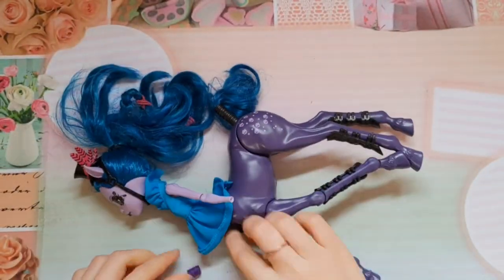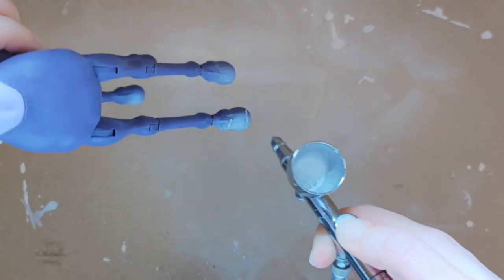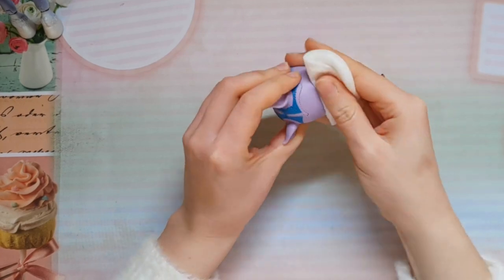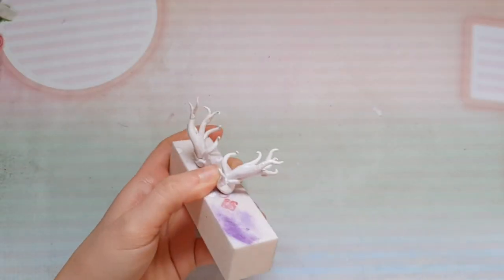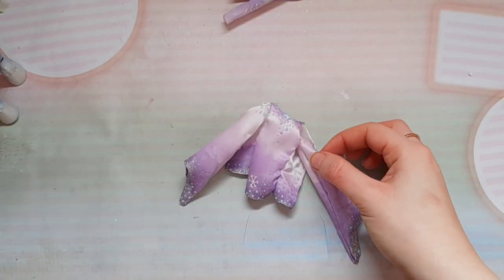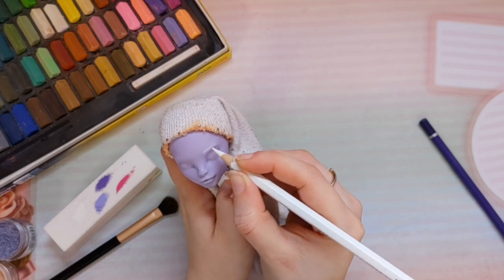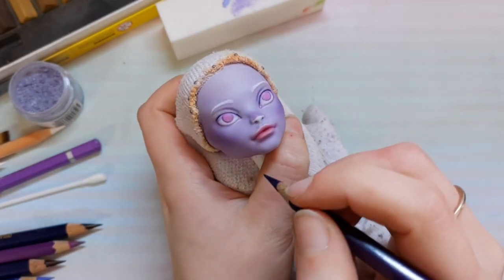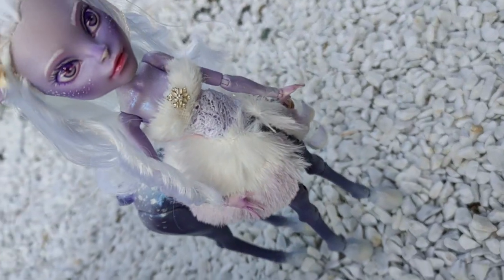Winter Deer OOAK doll/ Monster High Avea Trotter repaint